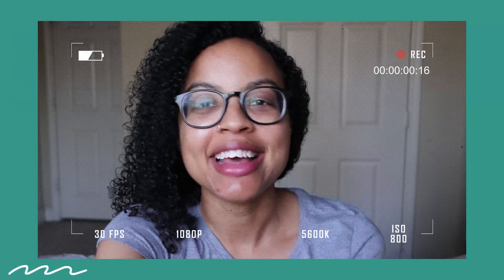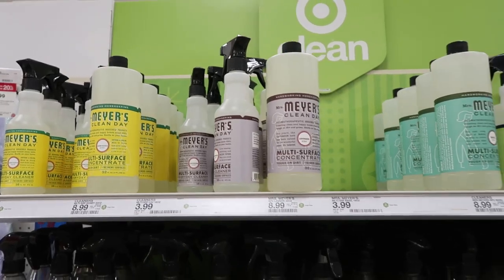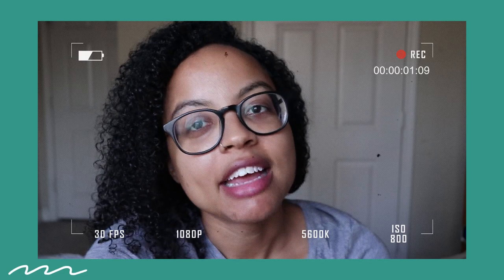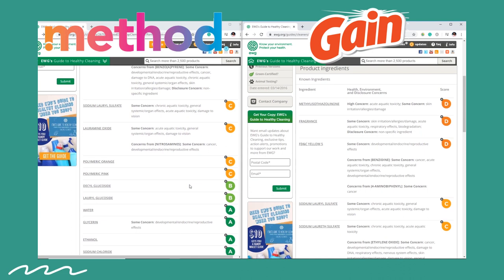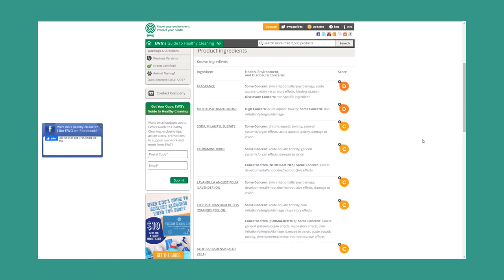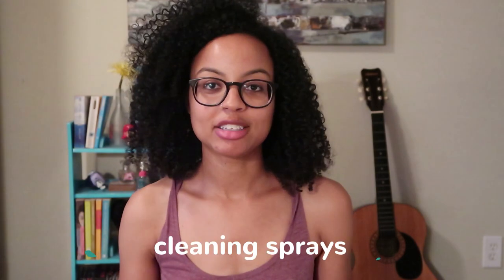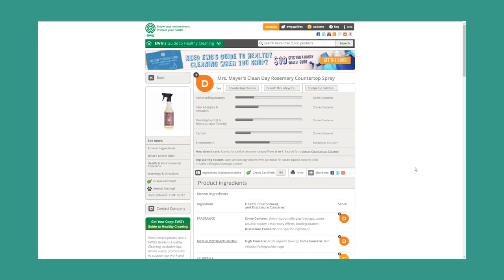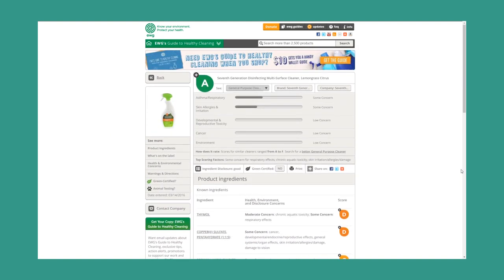Natural Cleaning Products | Seventh Generation, Mrs Meyers, Method | Greenwashing?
There are so many "natural" and "non-toxic" cleaning products avaialble on the mainstream market, but are they truly a better alternative to traditional cleaning products?
I tried dish soaps and all-purpose cleaners from Seventh Generation, Mrs. Meyers and Method to find out if they are worth the hype or just another case of greenwashing.